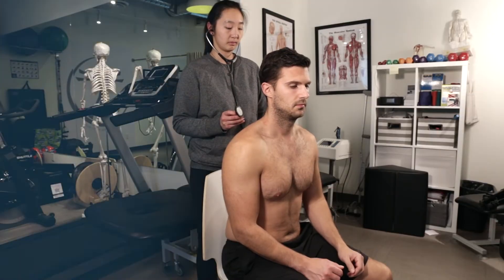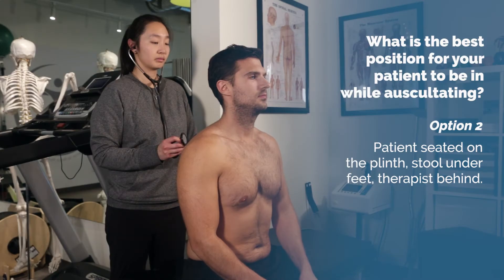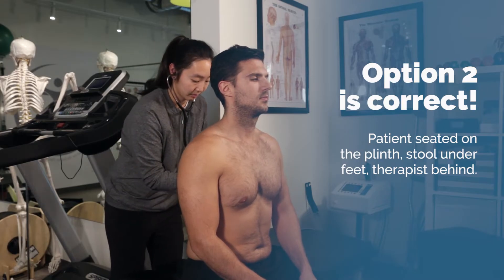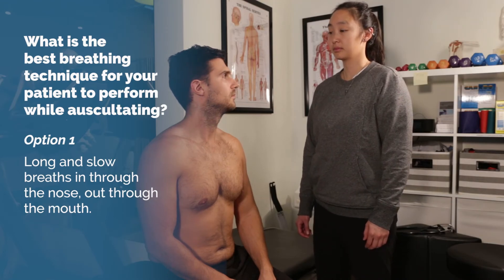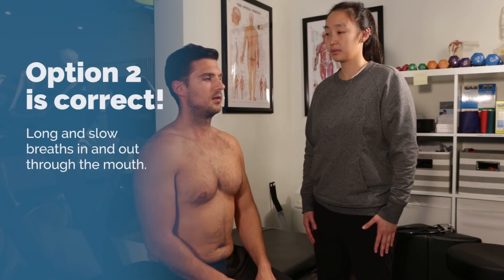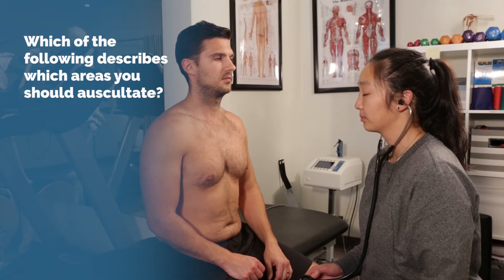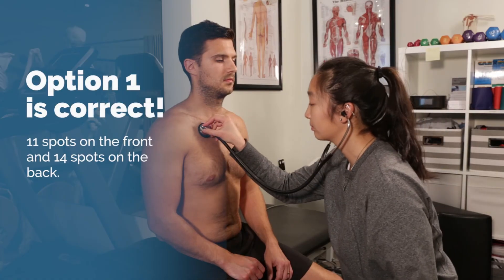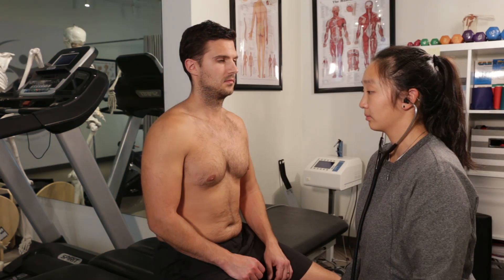Study Topics: Auscultation PCE Questions—Test Your Knowledge!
This week in Study Topics, we have some practice PCE questions for you on the topic of auscultation!